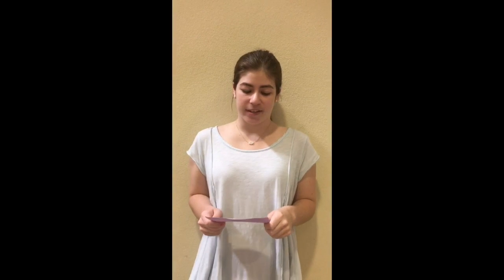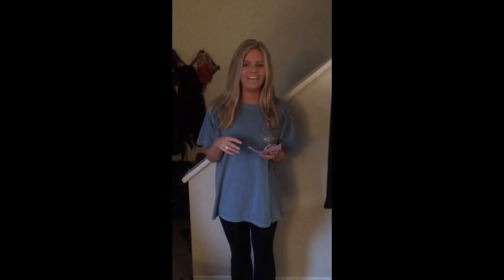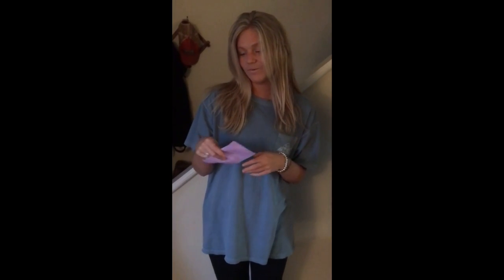PSA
This video is about PSA